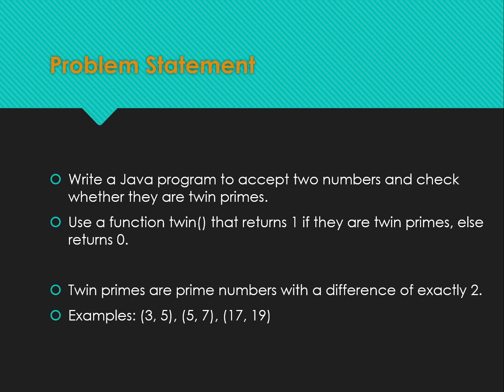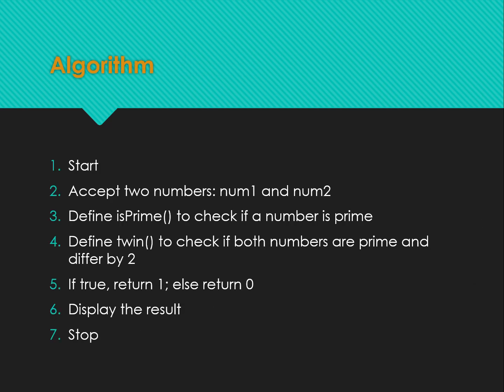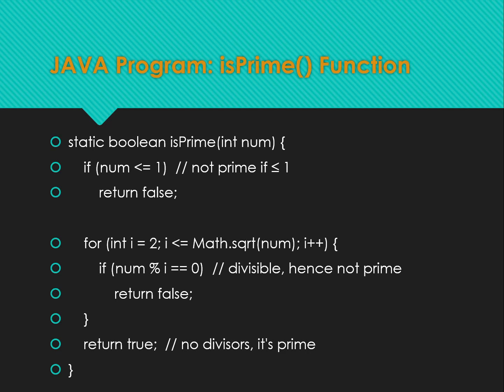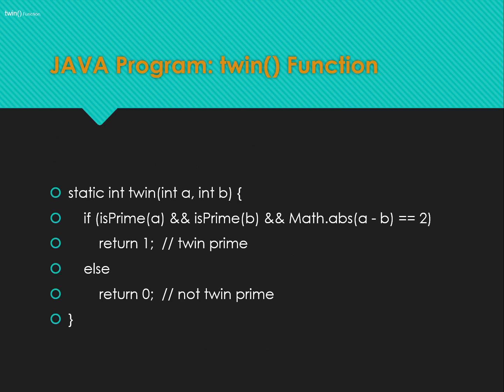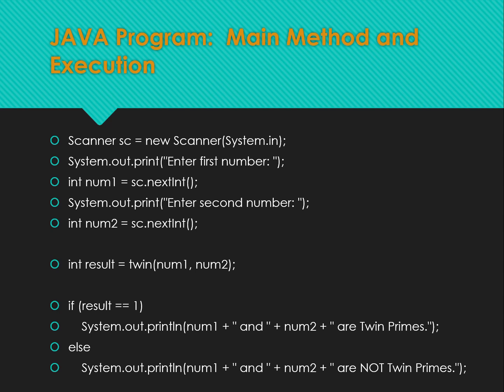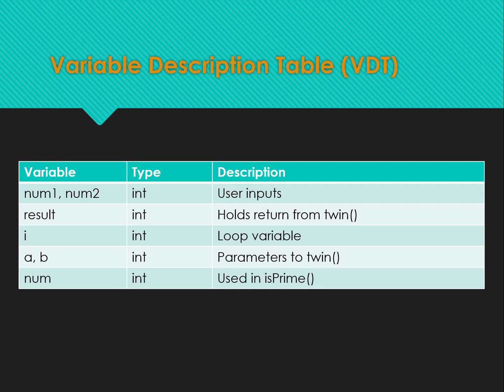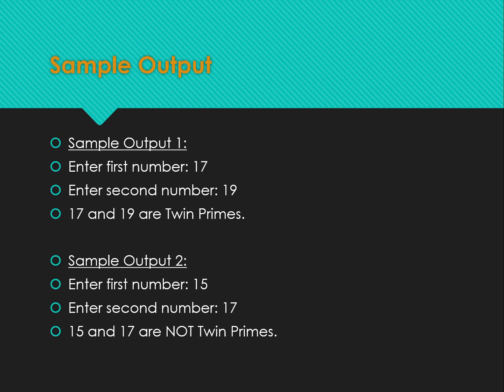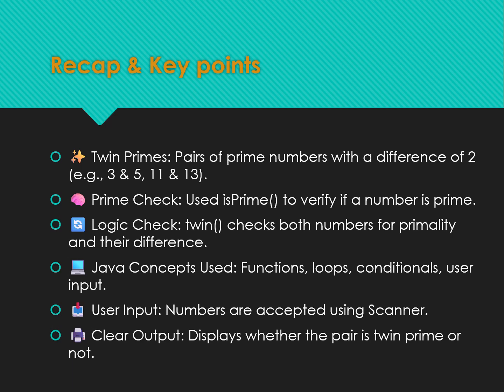ICSE Grade 10 Computer Applications(JAVA) User Defined Methods - Check Twin Prime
✔️ Class: 10th
✔️ Subject: Computer Applications
✔️ Chapter: JAVA Program on User Defined Methods - Question 5
✔️ Topics Covered In This Video (By Sritoma Majumder): In this video you will get full explanation of JAVA Program on User Defined Methods to find whether two numbers are Twin Prime or not.

Question 5:
Write a Java program to accept two numbers and check whether they are twin primes or not. Use the function name twin(), which returns 1 if the numbers are twin primes and 0 otherwise. Twin prime numbers are prime numbers whose difference is 2.
Examples: (3, 5), (5, 7), (17, 19) are twin primes.

In this video, we'll explore the concept of twin prime numbers and how to write a Java method to find them. Twin prime numbers are pairs of prime numbers that differ by 2, such as 3 and 5, or 11 and 13. We'll dive into the algorithm and implementation details, and provide a step-by-step guide on how to write a Java method to find twin prime numbers. Whether you're a beginner or an experienced Java developer, this video will help you understand the concept of twin prime numbers and how to implement it in Java. So, let's get started and find those twin prime numbers!